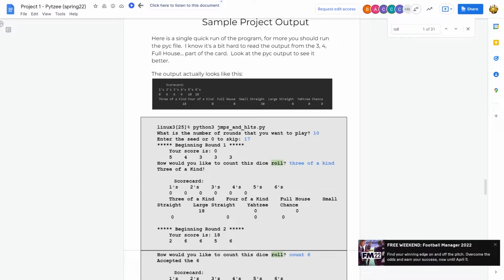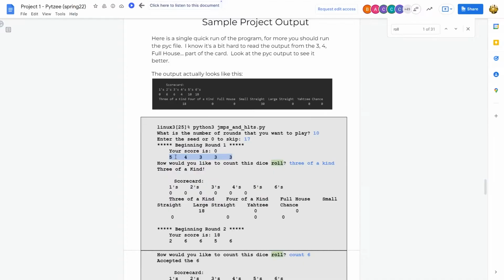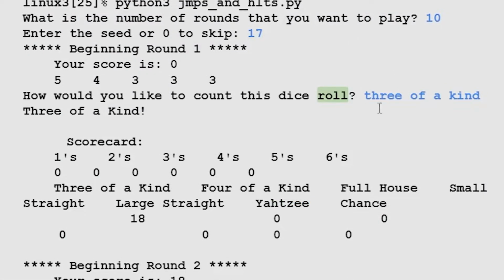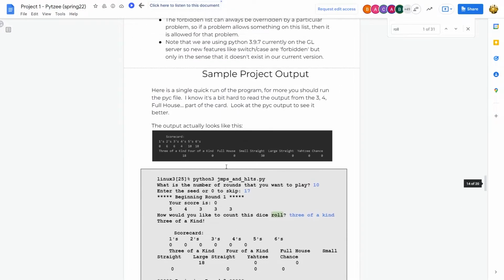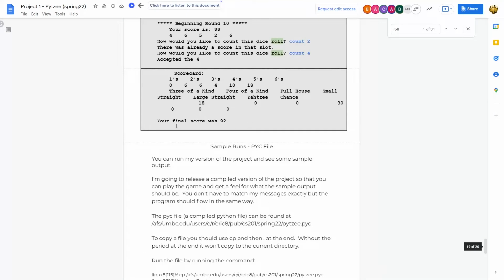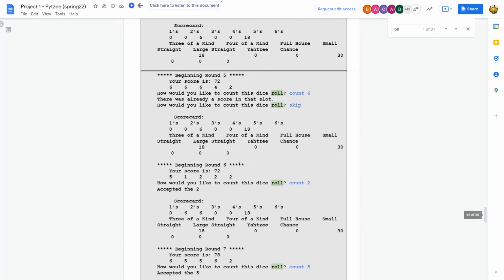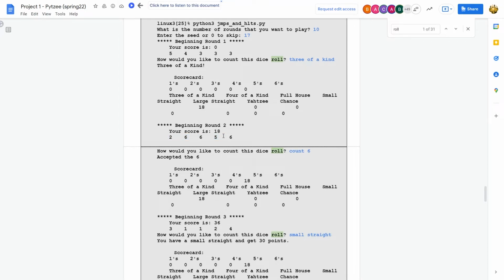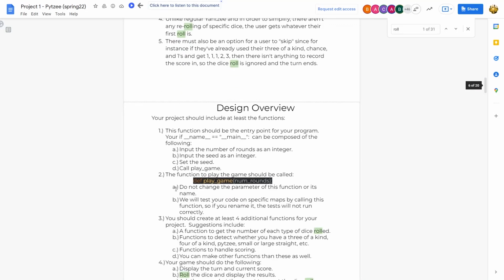compsci project 1 explaination.. i think